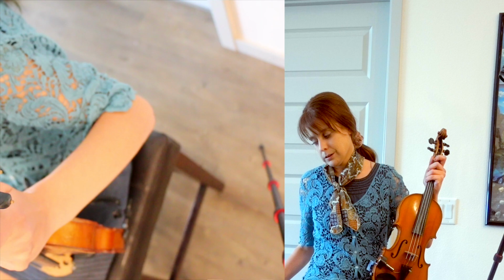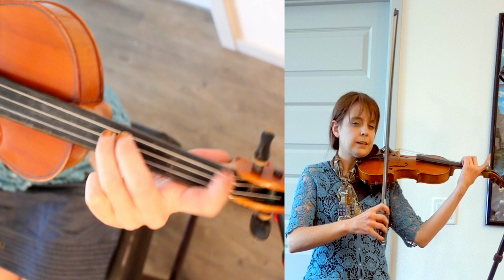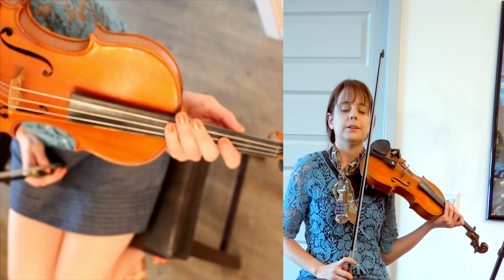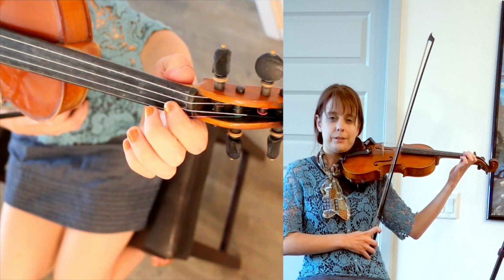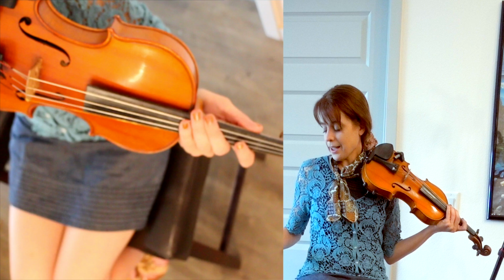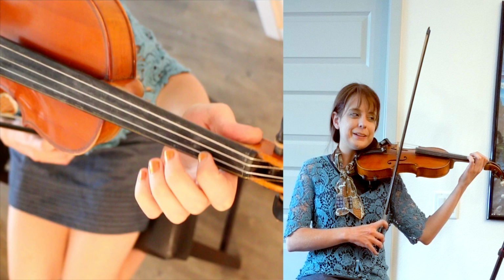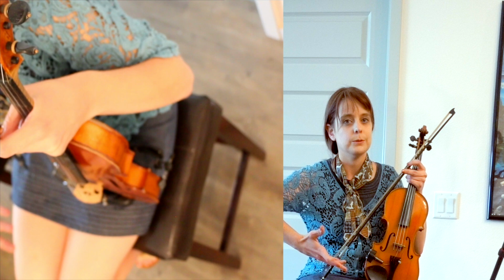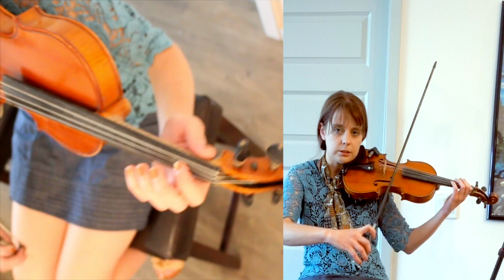Jump at the Sun (dm and em) ~ composed by John Kirkpatrick - Fiddle Tune Tutorial | Katy Adelson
Here is a by-ear tutorial showing how to play the modern tune, "Jump at the Sun," composed by John Kirkpatrick, on the fiddle!

Timestamp Menu:
Demonstration (dm then em; 140 BPM) - 01:13
D-minor
A-Part Slowly (dm) - 03:44
A-Part Run-Through (dm) - 07:45
B-Part Slowly (dm) - 08:44
B-Part Run-Through (dm) - 13:28
Entire Tune (dm; 40 BPM) - 14:52
Entire Tune (dm; 60 BPM) - 16:48
Entire Tune (dm; 80 BPM) - 18:02
Entire Tune (dm; 100 BPM) - 19:01
Entire Tune (dm; 120 BPM) - 19:49
Entire Tune (dm; 140 BPM) - 20:31
E-minor
A-Part Slowly (em) - 22:33
A-Part Run-Through (em) - 26:16
B-Part Slowly (em) - 27:15
B-Part Run-Through (em) - 31:33
Entire Tune (em; 40 BPM) - 32:54
Entire Tune (em; 60 BPM) - 34:42
Entire Tune (em; 80 BPM) - 35:58
Entire Tune (em; 100 BPM) - 36:54
Entire Tune (em; 120 BPM) - 37:41
Entire Tune (em; 140 BPM) - 38:22
Entire Tune (dm then em; 100 BPM) - 39:58
Brief Bowings / Ornaments Discussion - 41:53

This is such a neat tune! It's quite funky with the accidental in there,  nodding to an a-harmonic minor / b-harmonic minor scale for some parts, but it's a tune in dm / em, depending on which version you want to learn. It seems to be a fairly popular tune in Colorado -- most sessions I've played at have had at least a few people recognize the tune and play along.

I hope you are well and staying healthy during the pandemic! So much has been happening in the news lately, it's definitely a lot to process... I live alone and feel like I've gone a little crazy from the isolation, but things have generally been okay. I keep telling myself that all of this covid stuff is temporary (even if it lasts a year or two, it's still temporary!). I think I can get through anything if I convince myself that it's a temporary situation. I think I just need to focus on other things -- thinking too much about everything just makes me become more upset. It amazes me how the lockdown has really highlighted how social humans actually are! I'm a massive introvert and feel like I'm having a difficult time with this -- but I really feel badly for the extroverts who are also alone right now...they are probably experiencing even more hardship... =( Just know that you are not alone with feeling alone -- lots of people are feeling this way. For some reason, I feel a tiny bit of comfort in the idea that other people feel like this, too, and that it's a normal feeling for the current circumstances. It's hard, but normal... Everyone is experiencing difficulties with the lockdown in varying ways. I'm not sure why I'm writing about this in a tutorial video. I guess I'm just ranting... Things will get better soon!! =)

~ Katy

A big "Thank you!" goes to all of my supportive patreons!

Violin gear:
Violin: 1899 Ernst Kreusler “Copy of Antonius Stradivarius” 4/4 violin from Germany
Bow: CodaBow Luma
Strings: Oblagato Violin Strings
Rosin: Salchow Rosin
Shoulder Rest: Bonmusica Shoulder Rest

Software used (for Macintosh):
Final Cut Pro for video editing
PicMonkey.com for the ending cards

Camera:
Canon 70D + 18-135 mm kit lens